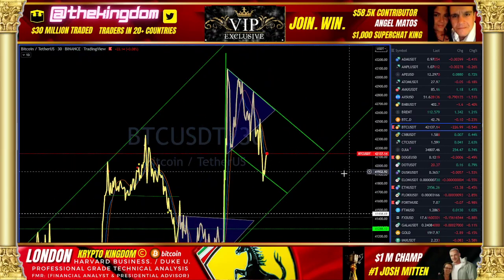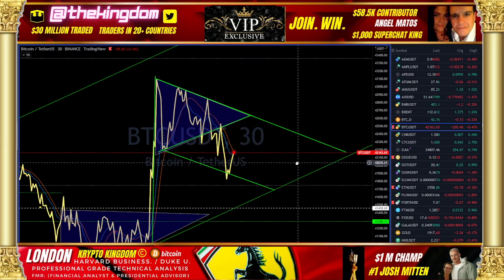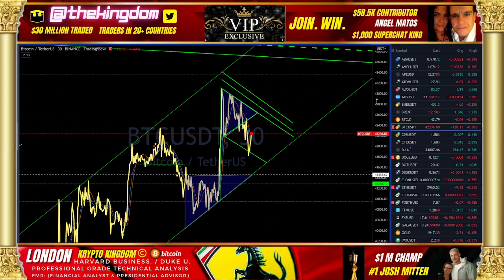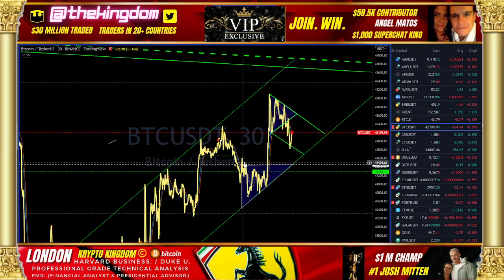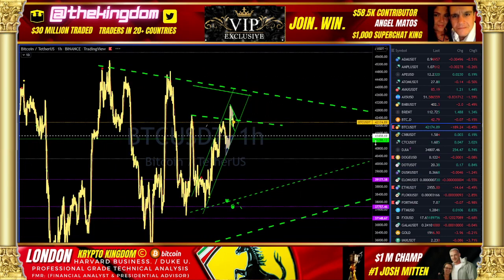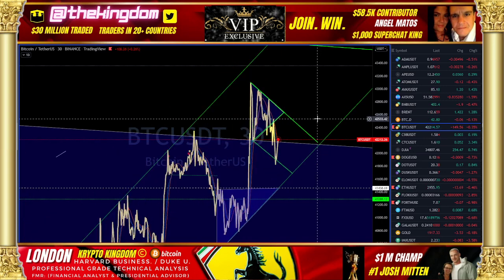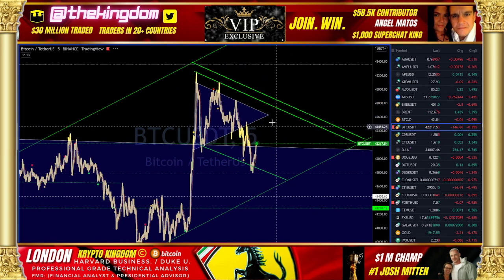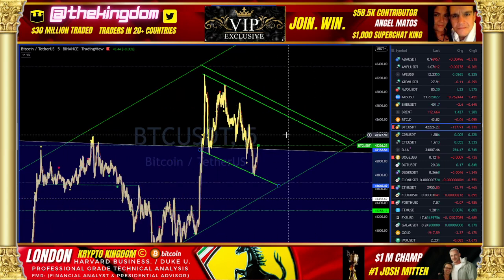URGENT UPDATE: BITCOIN BULL FLAG FORMING***